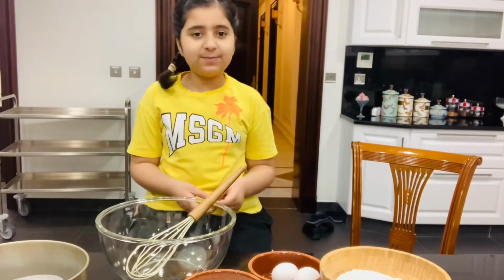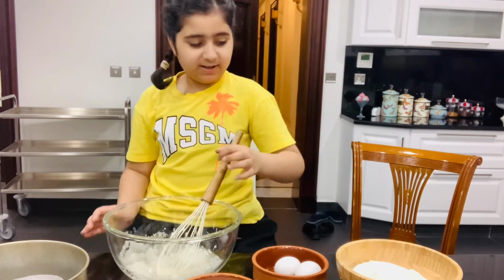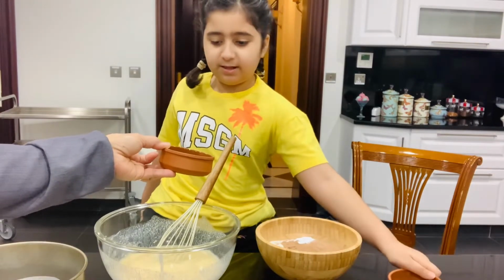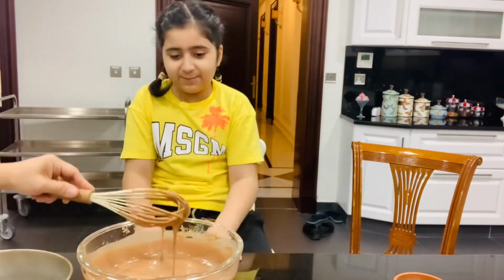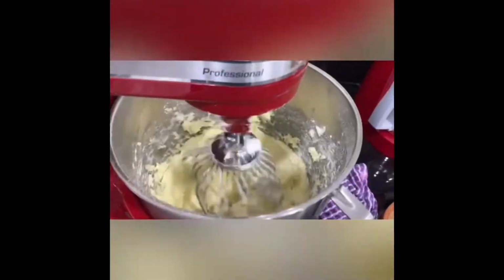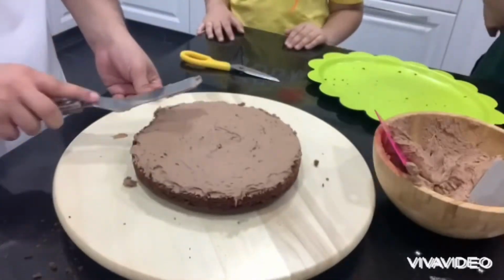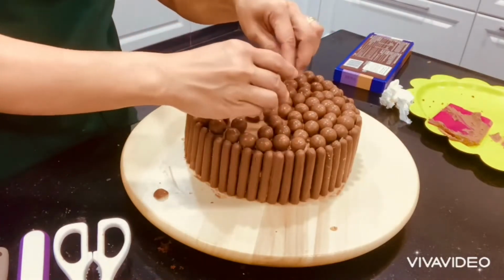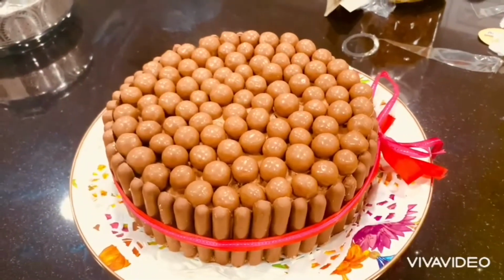Malteser finger chocolate cake delectable and indulgent chocolate cake recipe.kids love it.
Maltesers  finger chocolate cakes  delectable and indulgent chocolate cakes recipe .the cakes is very moist and fluffy,chocoholics should get their fix on this one .